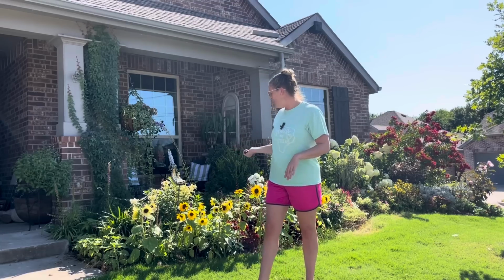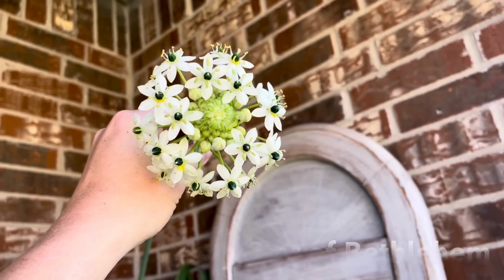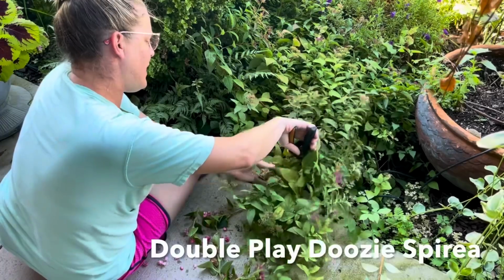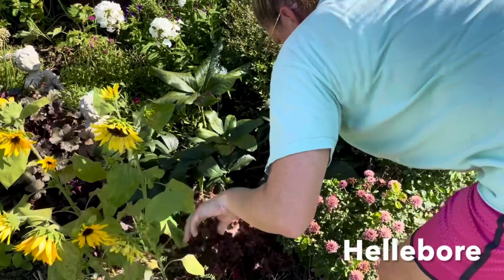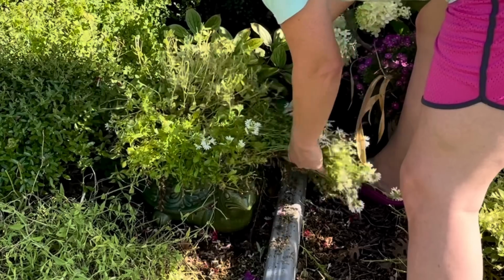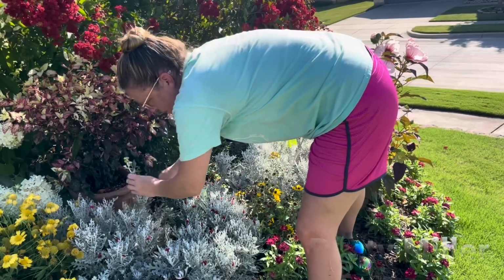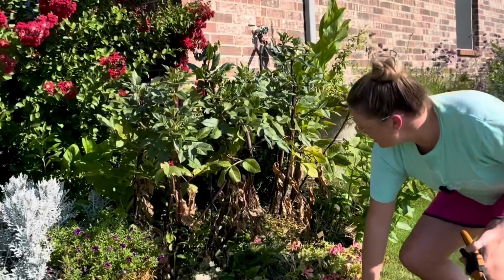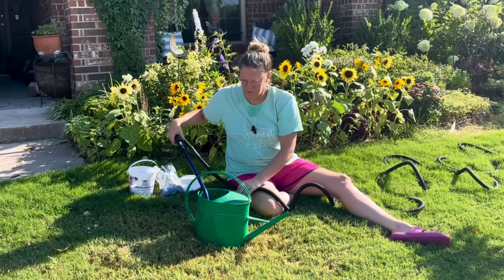Part 2 - Summer Pruning for the BEST Fall Blooms 😎 || Pruning Perennials & Annuals || Summer Garden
I do this every year right around July 4th ... heavy pruning on the perennials and annuals so that I can have the BEST fall blooms!